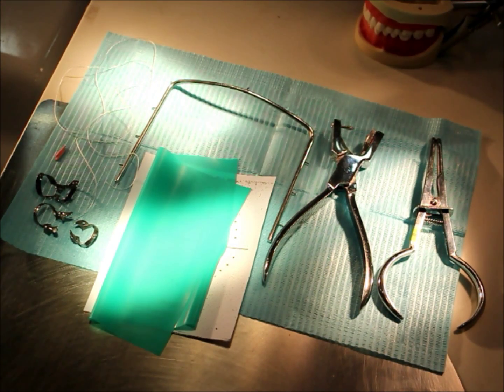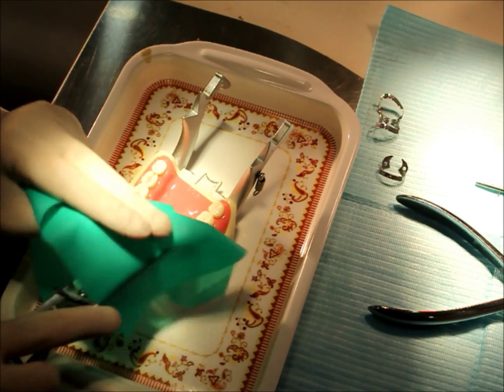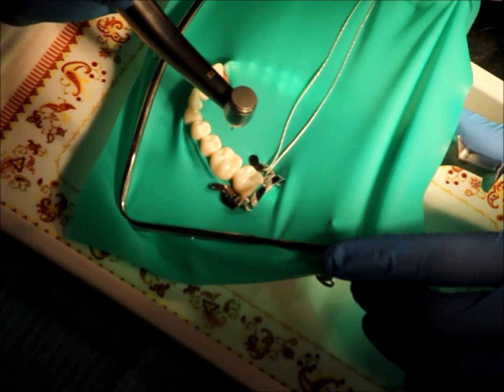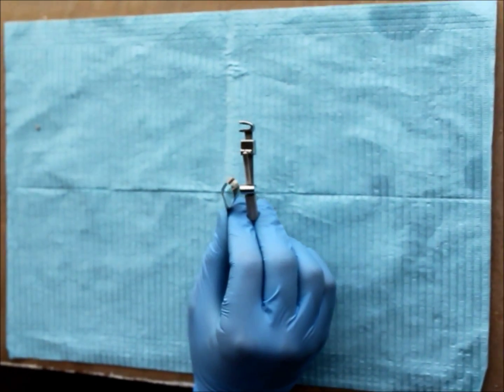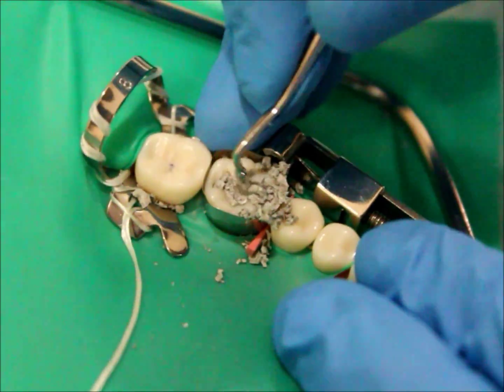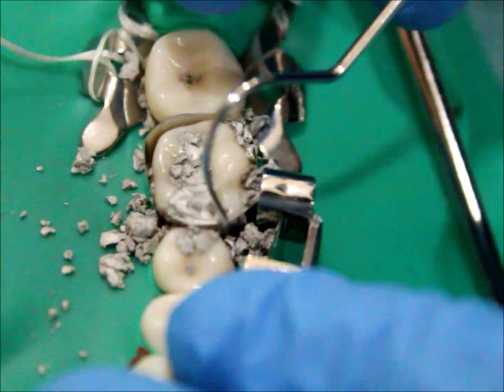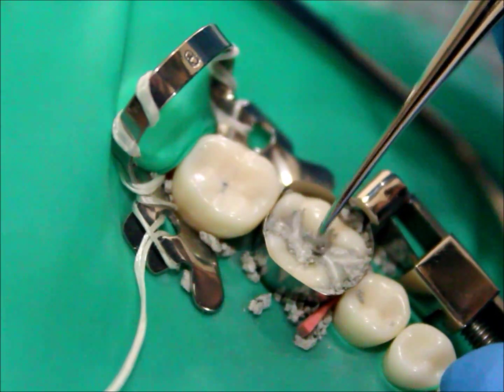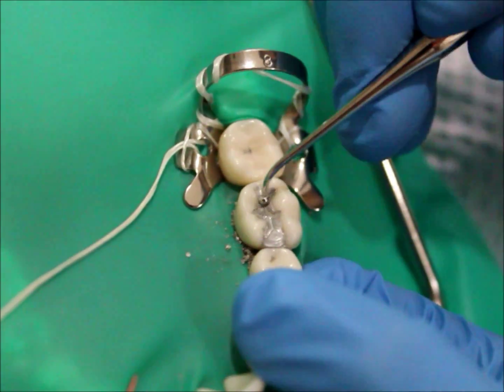Class II (2) Amalgam preperation and placment of amalgam